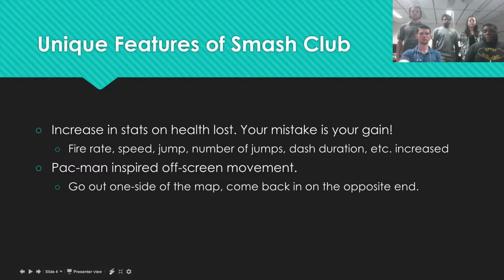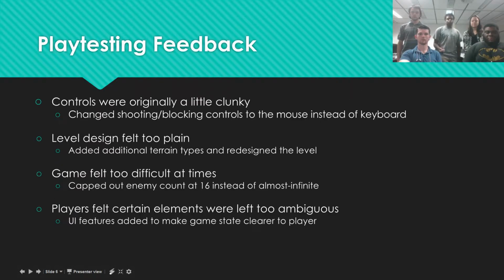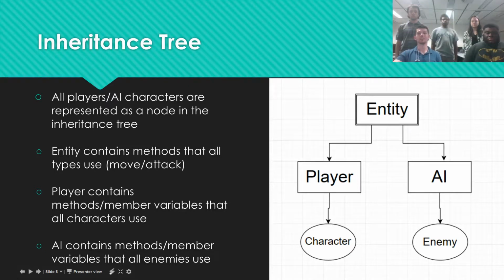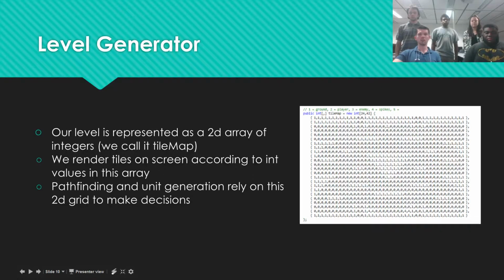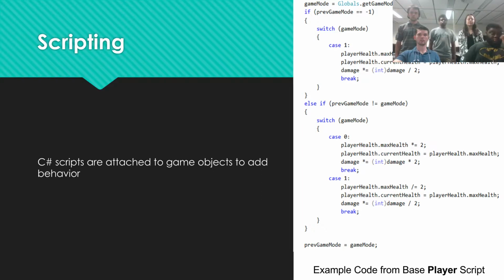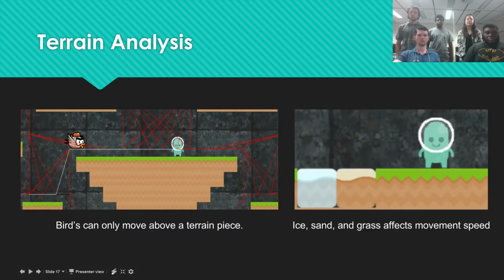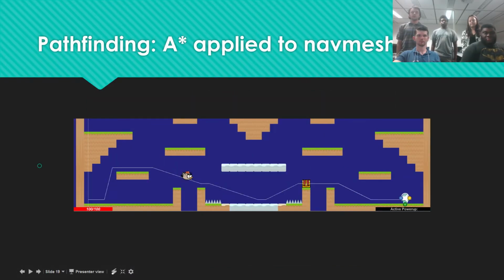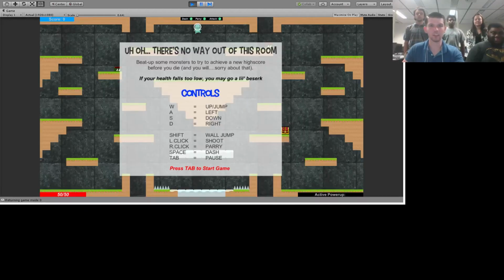AI for Computer Games Class -- Spring 2017 -- "Smash Club"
Final game demo video for the game "Smash Club" made by students from the University of Florida's Department of Computer & Information Science & Engineering (CISE) in Spring 2017 in Dr. Lisa Anthony's "AI for Computer Games" course.